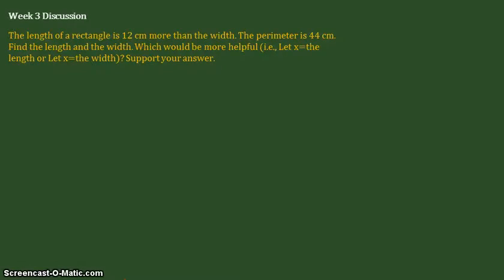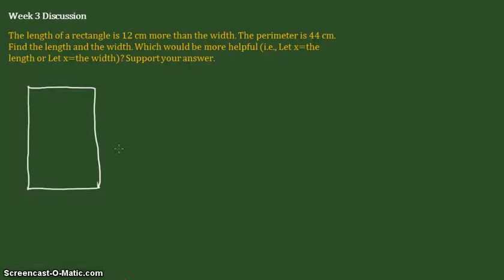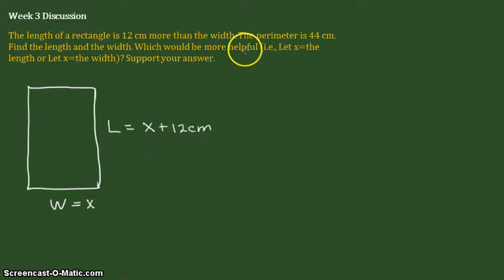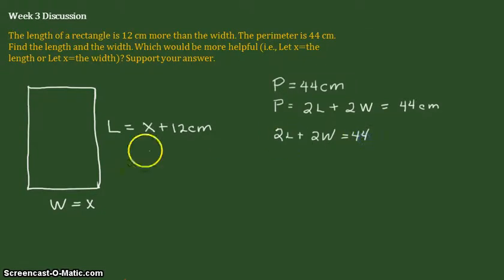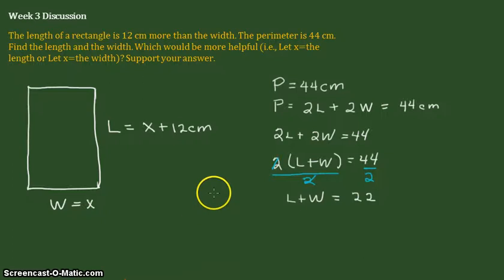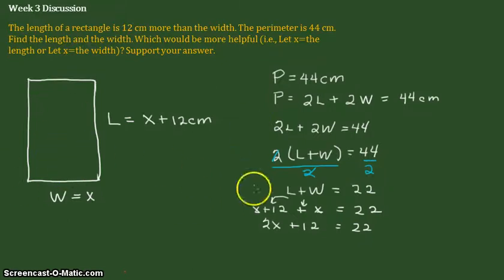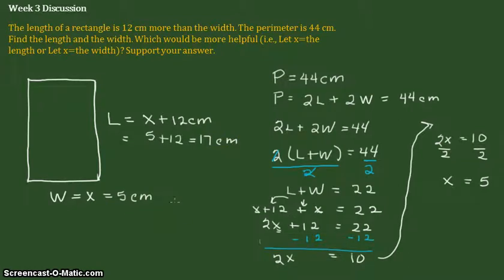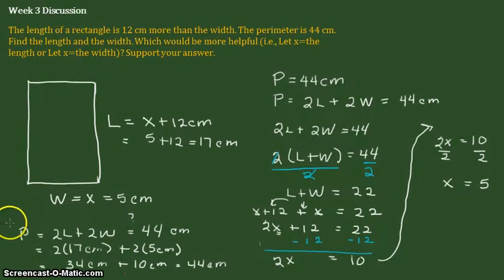I have the perimeter, and the rest are words! How do I solve this?